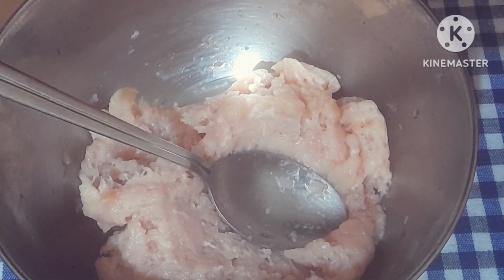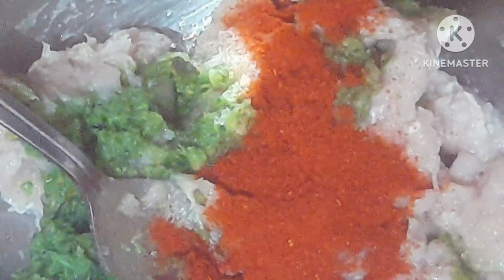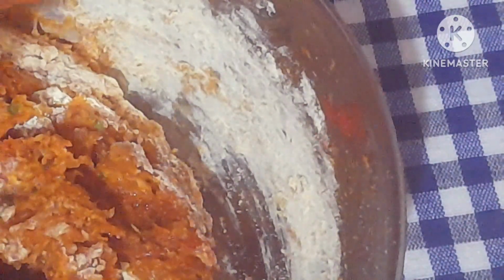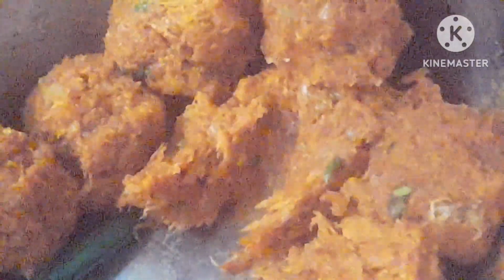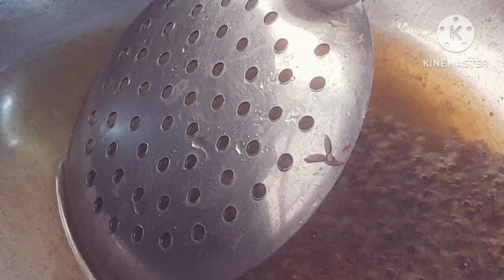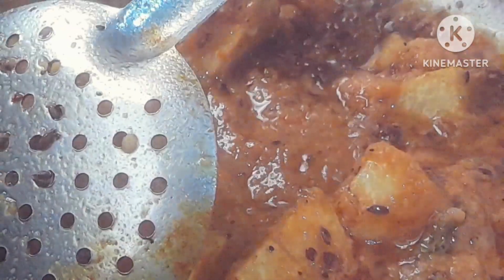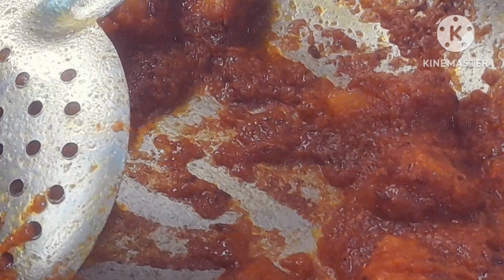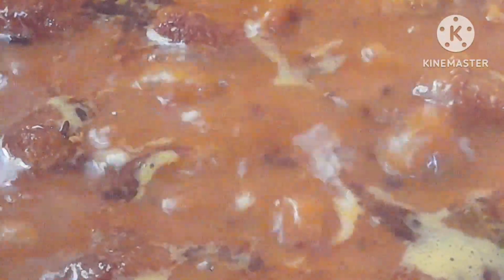Flavorful Chicken Keema Balls Curry Recipe for a Hearty Meal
Chicken Keema Balls Curry is a delicious and hearty meal that's perfect for dinner. It's made with juicy chicken keema balls that are cooked in a rich and flavorful curry sauce, made with a blend of aromatic spices and fresh herbs. This dish is perfect for those who love the taste of Indian cuisine and want to try something new.
This dish can be served with rice, naan bread, or roti for a complete and satisfying meal. It's perfect for a family dinner or entertaining guests. Give this recipe a try and discover the delicious flavors of Chicken Keema Balls Curry!
chicken recipe
keema recipe
chicken recipes
easy chicken recipes
chicken recipes easy
chicken recipes for dinner
Chicken keema recipe
easy lunch recipes
lunch ideas
quick lunch recipes
Lunch recipes
Keema balls recipe
kofta curry
Keema balls curry recipe
Dinner recipes